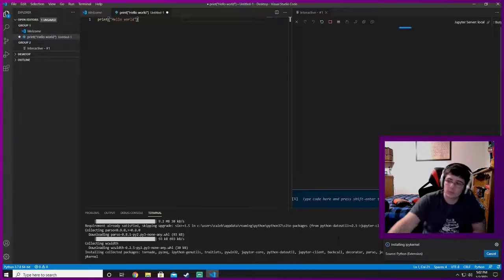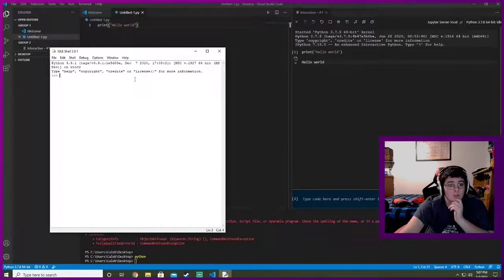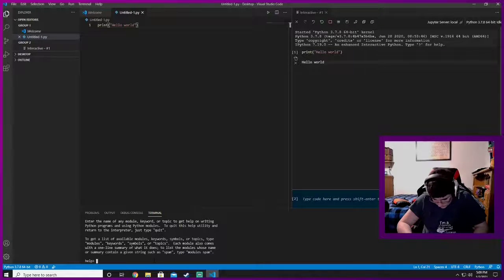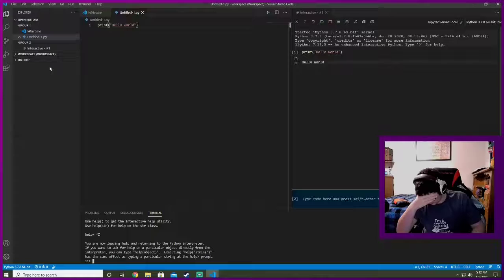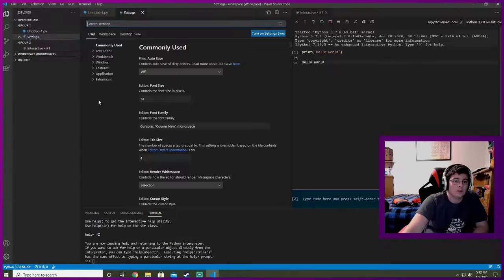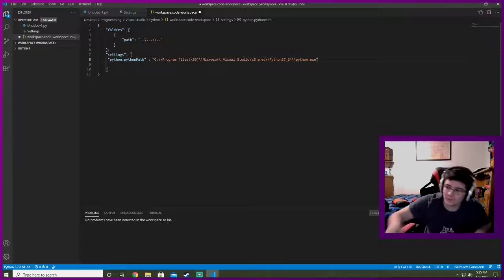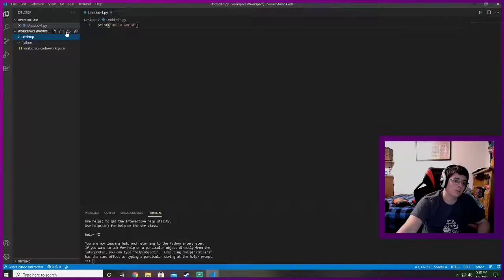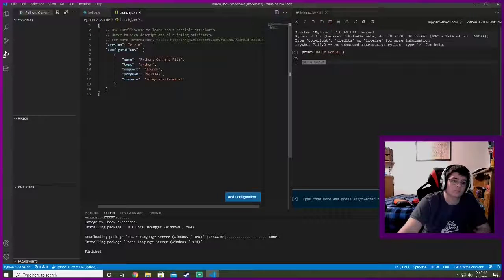Learning PYTHON in a MONTH #2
Hey guys so basically in this series I am gonna try to learn the basics of Python in under a month.